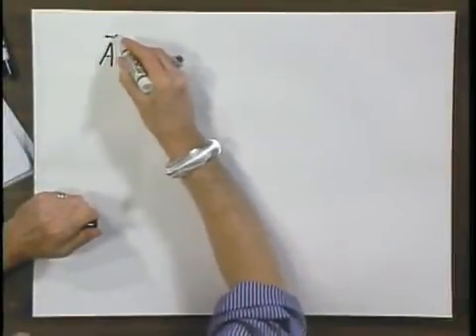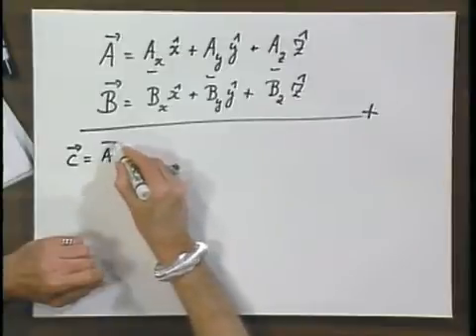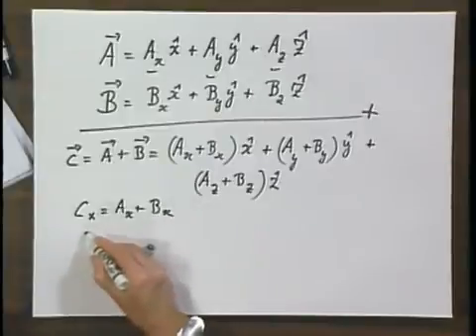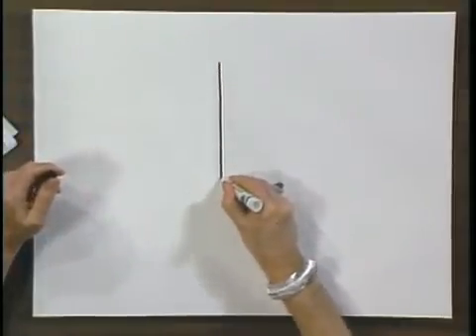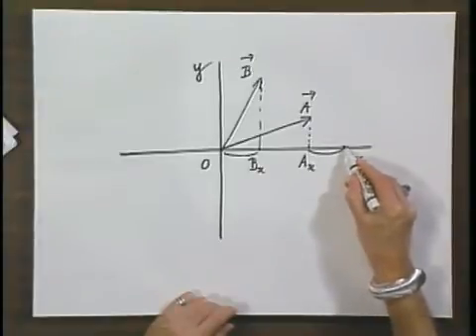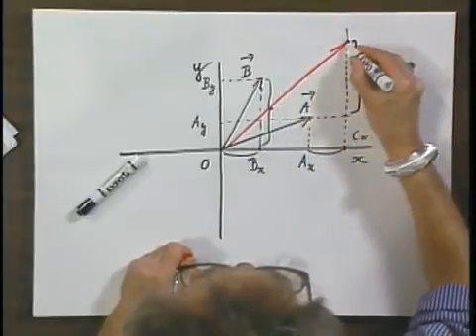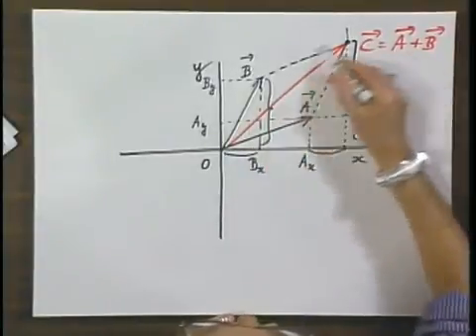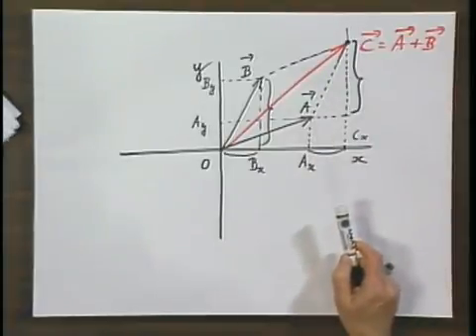8.01x - Module 03.04 - Addition of vectors.